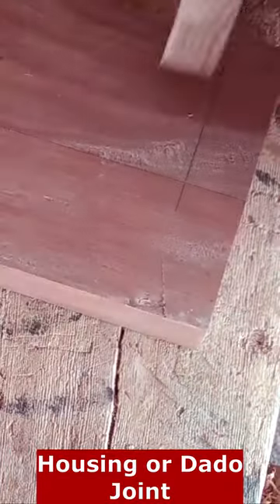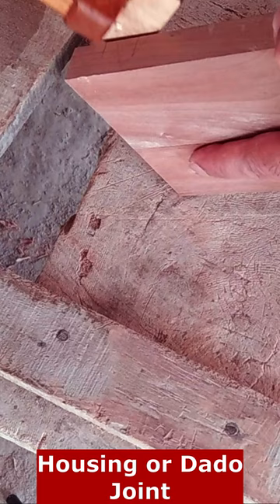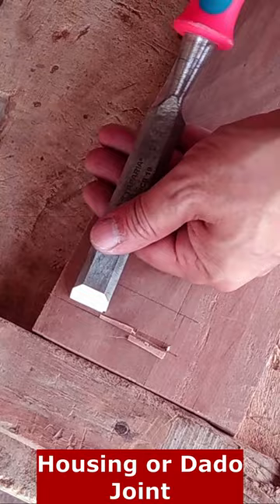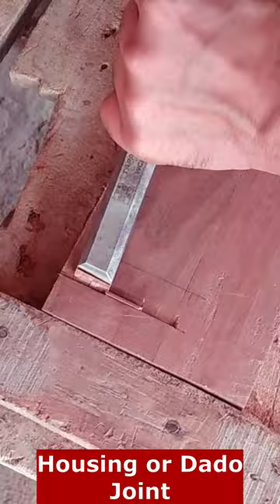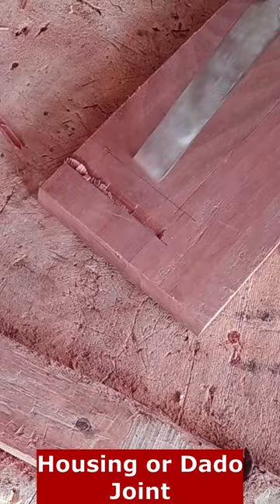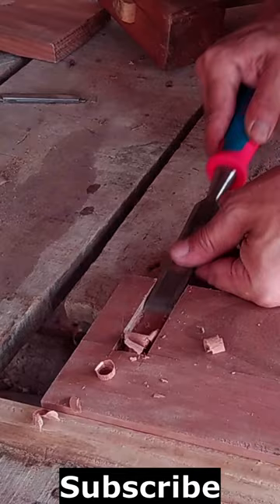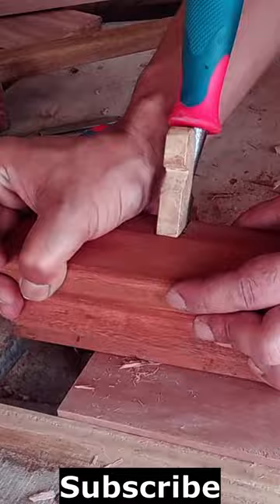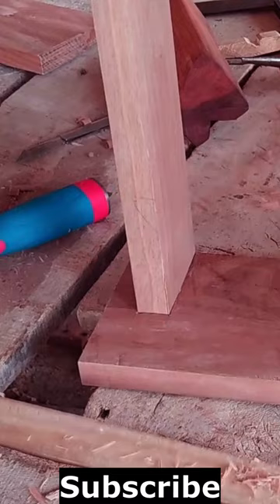Housing or Dado Joint | English Version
The Housing or Dado Joint is a woodworking joint commonly used in the construction of furniture, cabinets, and other wooden structures. Also known as the trench joint, it involves cutting a slot or channel in one piece of wood and designing the other piece to fit into it perfectly. This joint is strong and durable and can be cut using various woodworking tools. In this video, you'll learn how to create a housing or dado joint and how to reinforce it with glue or screws to increase its strength and durability.